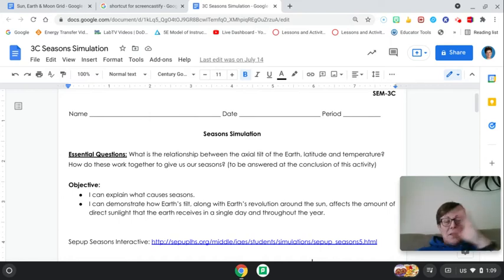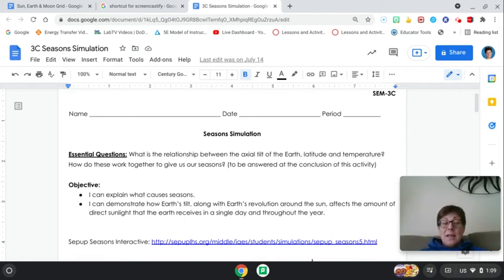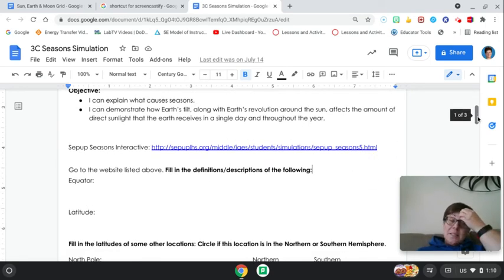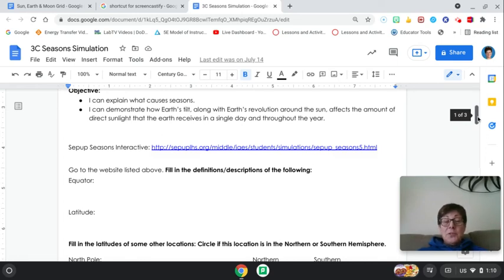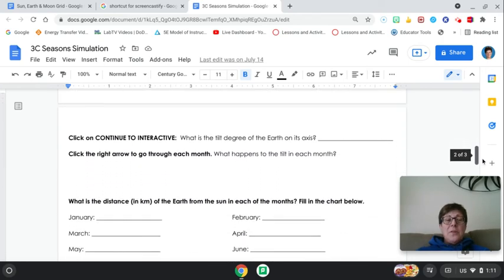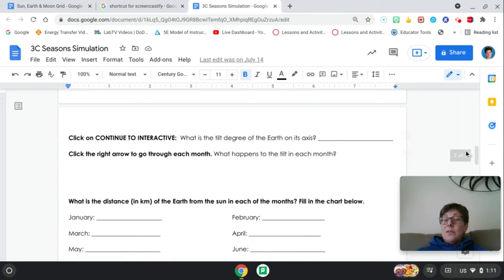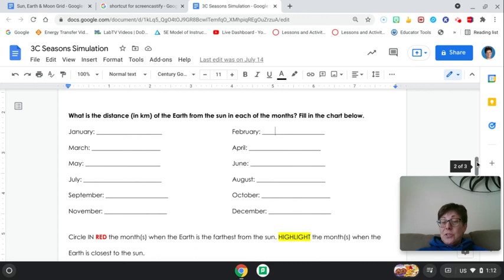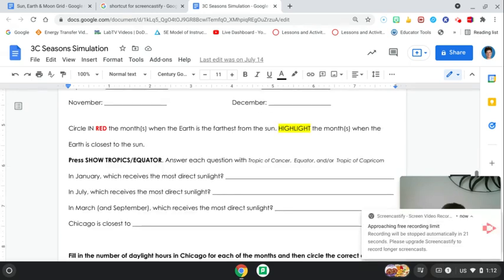3C: Seasons Simulation